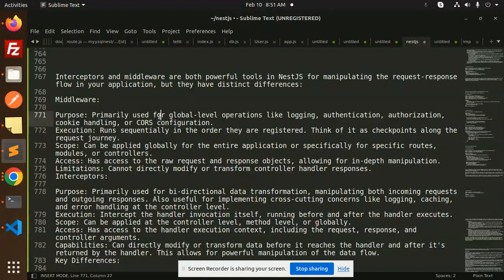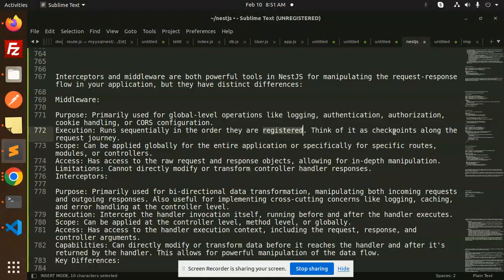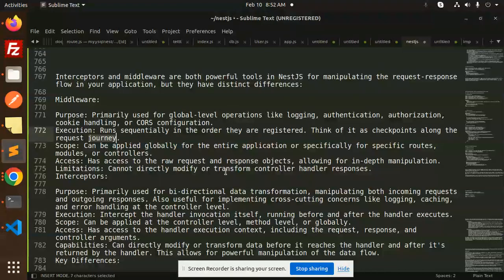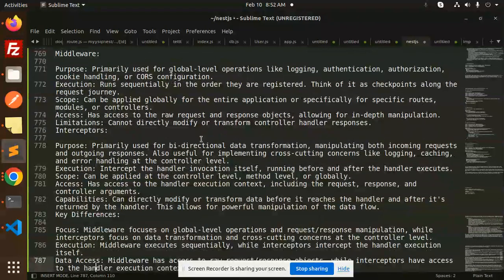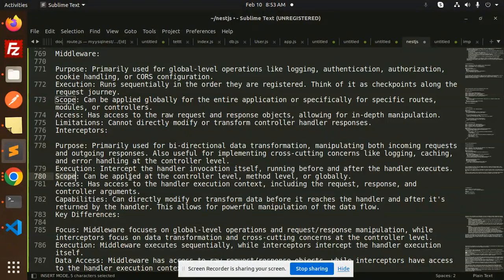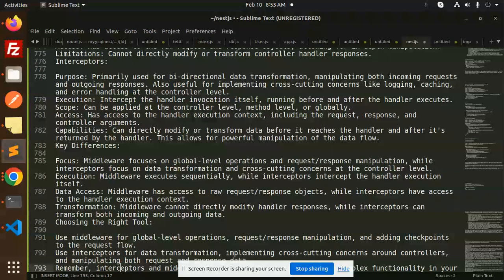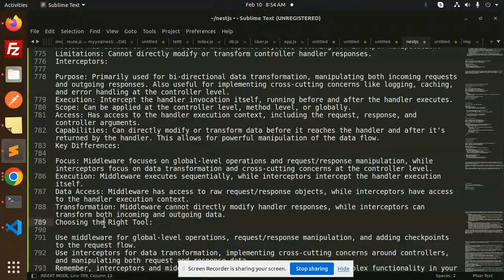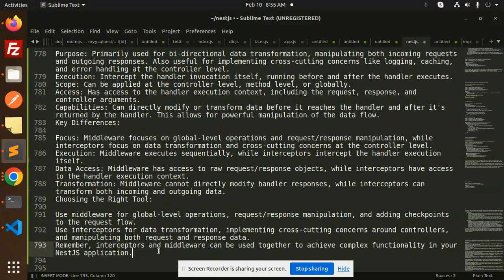Understanding the Differences: Interceptors vs. Middleware | Explained with Examples Nestjs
Understanding the Differences: Interceptors vs. Middleware | Explained with Examples

Interceptors and middleware are both powerful tools in NestJS for manipulating the request-response flow in your application, but they have distinct differences:

Middleware:

Purpose: Primarily used for global-level operations like logging, authentication, authorization, cookie handling, or CORS configuration.
Execution: Runs sequentially in the order they are registered. Think of it as checkpoints along the request journey.
Scope: Can be applied globally for the entire application or specifically for specific routes, modules, or controllers.
Access: Has access to the raw request and response objects, allowing for in-depth manipulation.
Limitations: Cannot directly modify or transform controller handler responses.
Interceptors:

Purpose: Primarily used for bi-directional data transformation, manipulating both incoming requests and outgoing responses. Also useful for implementing cross-cutting concerns like logging, caching, and error handling at the controller level.
Execution: Intercept the handler invocation itself, running before and after the handler executes.
Scope: Can be applied at the controller level, method level, or globally.
Access: Has access to the handler execution context, including the request, response, and controller arguments.
Capabilities: Can directly modify or transform data before it reaches the handler and after it's returned by the handler. This allows for powerful manipulation of the data flow.

Nest